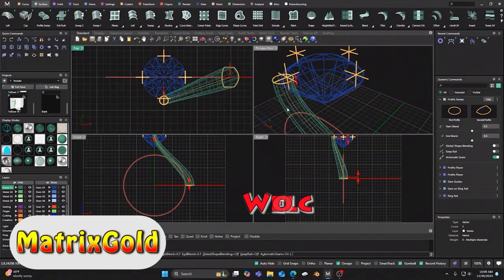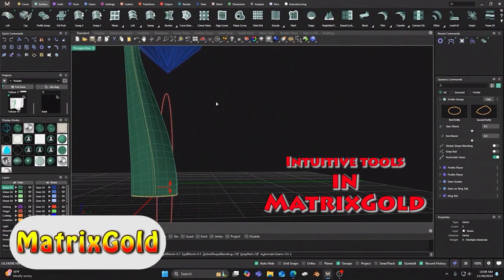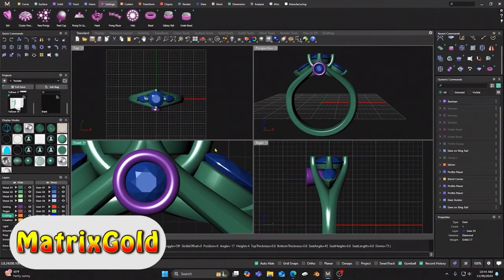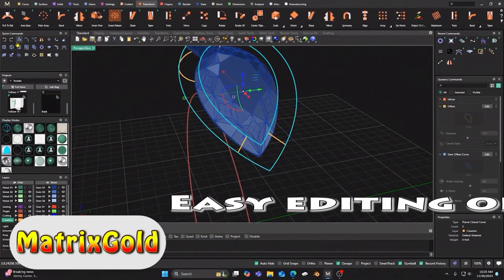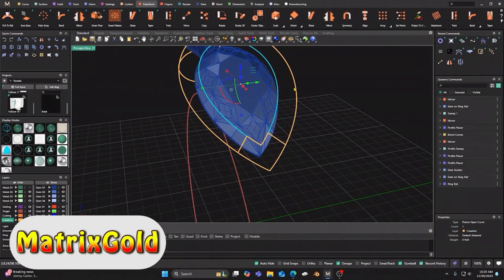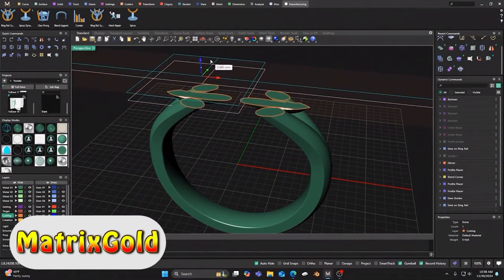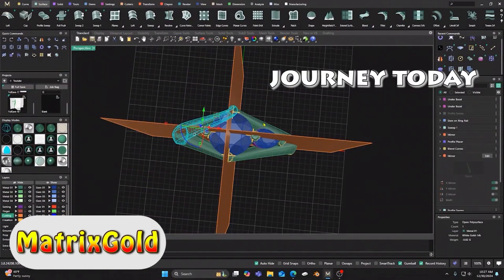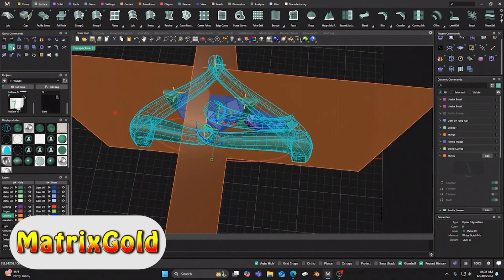What is MatrixGold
A Short peek at what MatrixGold is all about. Hope you enjoy!

Facebook Group help: Users helping Users